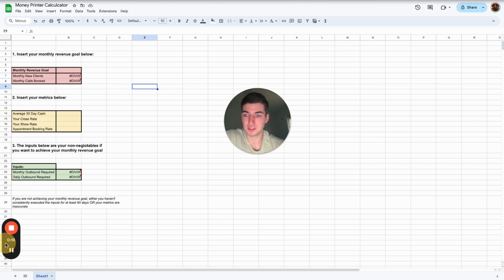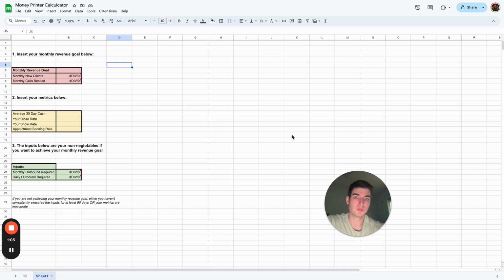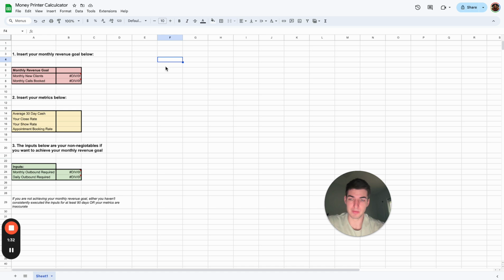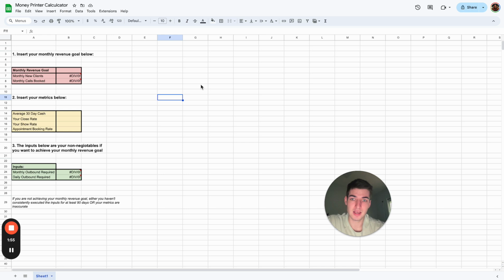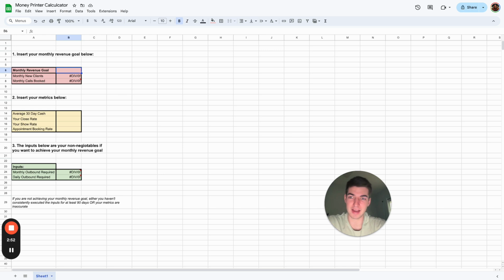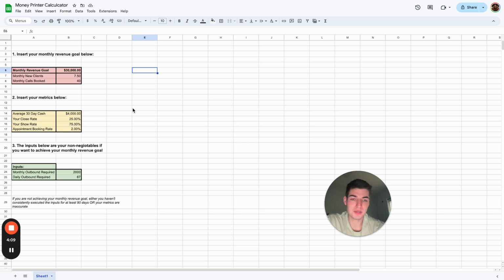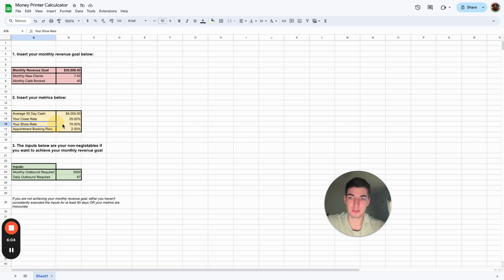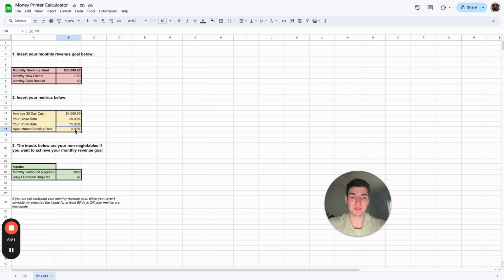100% guaranteed way to make $30k/month (online coaching business)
Want to add $10k-$30k/month to your coaching business?

This video shows you step by step the 100% guaranteed way to consistently make $30k/month in your online coaching business.